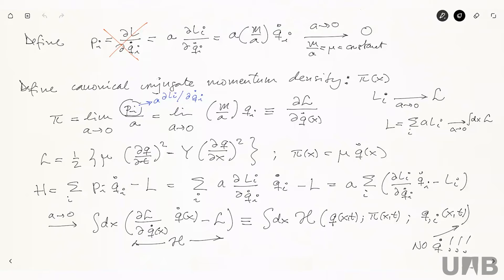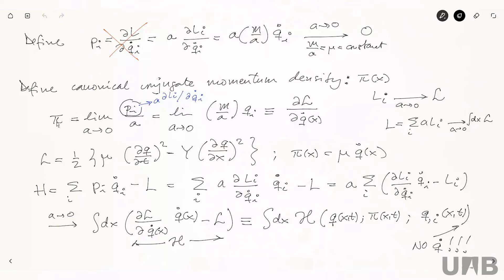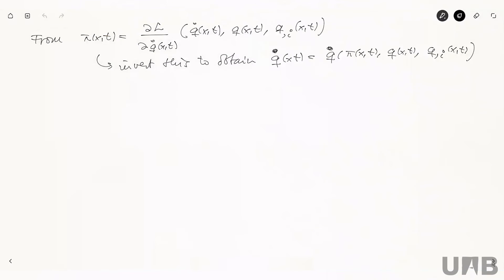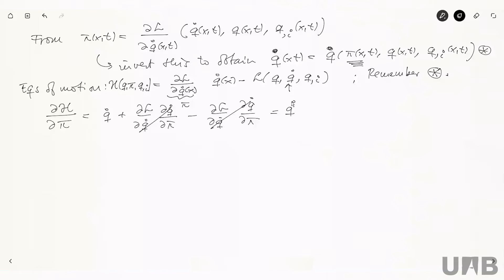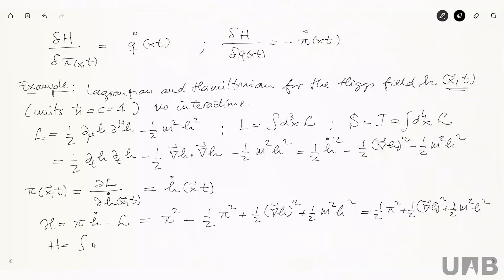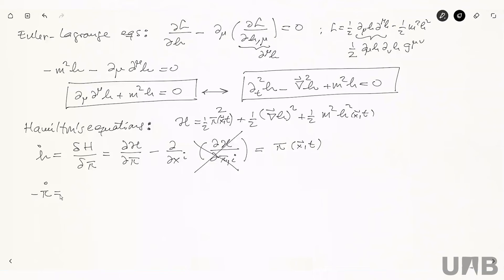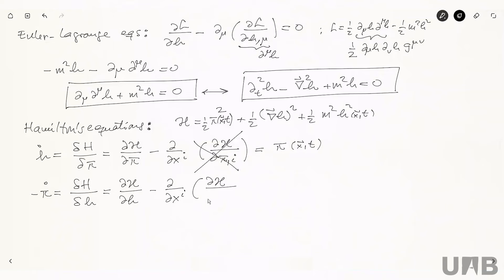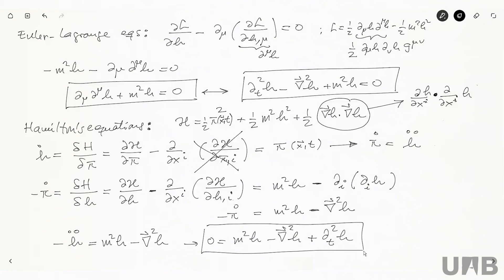26 - Theoretical Mechanics - Hamiltonian formulation for fields and Functionals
Instructors: Santi Peris & Javier García
As Taught In: Fall 2020
Organization: Universitat Autònoma de Barcelona (UAB)

Prerequisites:
It is advisable that the student has completed successfully a course on Classical Mechanics.
It is advisable that the student has previous knowledge of Calculus with a Complex Variable and Group Theory.

Objectives and Contextualisation
The main goal in this course is to introduce the student to Theoretical Mechanics. This introduction is supposed to give the student all the necessary knowledge which should be the basis for studying modern physics.

In more concrete terms, these are the three main objectives:

1) To introduce the student to the different formalisms of Classical Mechanics: D'Alembert's formalism, Lagrange's, Hamilton's, and canonical's.
2) To complete an adequate education of the student in the field of Classical Mechanics
3) To introduce the student to Classical Field Theory.

Apart from the aforementioned goals, it will also be very important to estimulate a critical view in the student and to encourage a research-oriented attitude.

Learning Outcomes
- Apply Lagrangian and Hamiltonian formalism to different physical systems to obtain equations of motion.
- Apply canonical transformations to obtain equations of motion.
- Apply ligation conditions within a system to find the relevant degrees of freedom and dynamic variables.
- Apply the method of canonical perturbation theory.
- Applying Lagrange and Hamilton formalism to discrete relativistic systems and to field theories describing the fundamental interactions of nature.
- Communicate complex information in an effective, clear and concise manner, either orally, in writing or through ICTs, in front of both specialist and general publics.
- Compare the applicability of the equations of motion and laws of conservation in different fields of science.
- Construct a Lagrangian based on the symmetries of the physical system.
- Construct magnitudes conserved from Noether's theorem.
- Describe properties of canonical transformations.
- Describe the concepts of displacement and virtual work.
- Describe the connection between dynamic equations and variational principles.
- Describe the relationship between symmetry and the law of conservation.
- Use critical reasoning, show analytical skills, correctly use technical language and develop logical arguments
- Use variational calculus.
- Use vector calculus and differential equations.
- Work independently, take initiative itself, be able to organize to achieve results and to plan and execute a project.
- Working in groups, assume shared responsibilities and interact professionally and constructively with others, showing absolute respect for their rights.